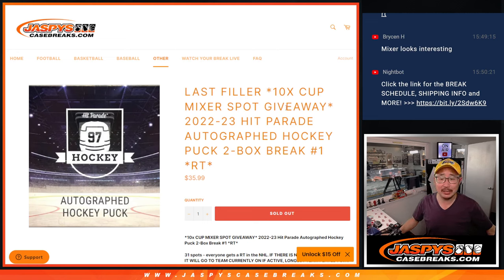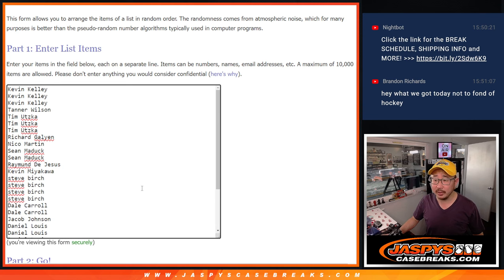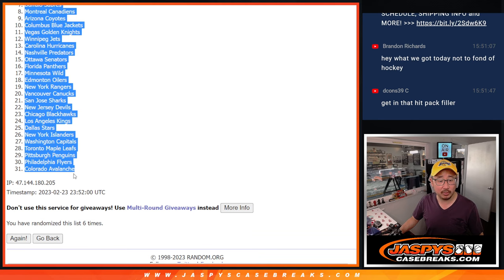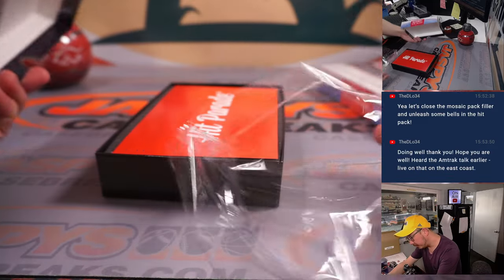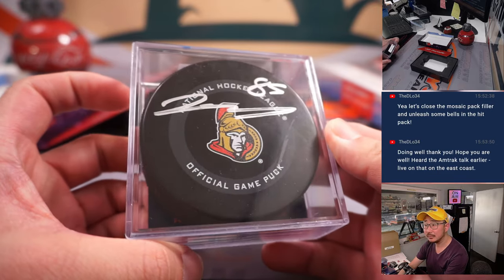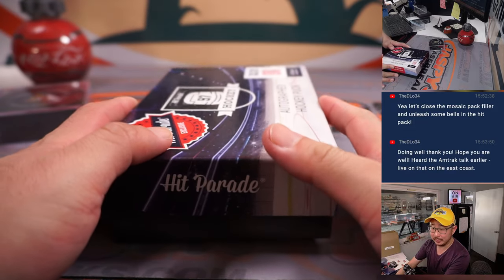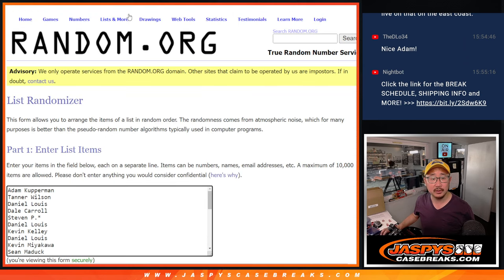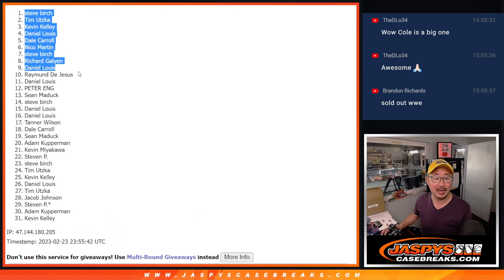Th, 02.23.23 -- 2022-23 HIT PARADE AUTOGRAPHED HOCKEY PUCK 2-BOX BREAK #1 *RT*